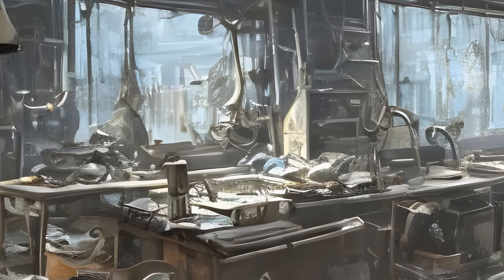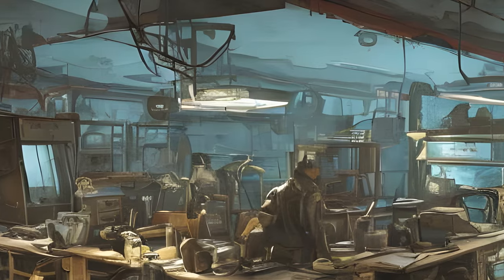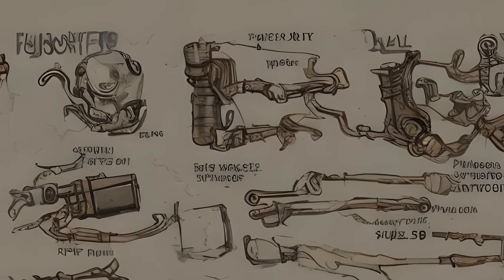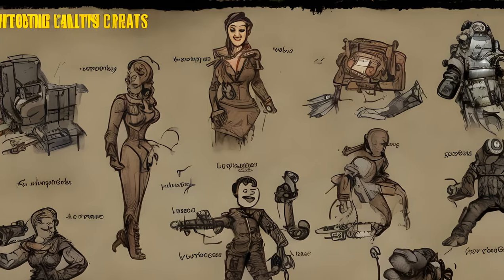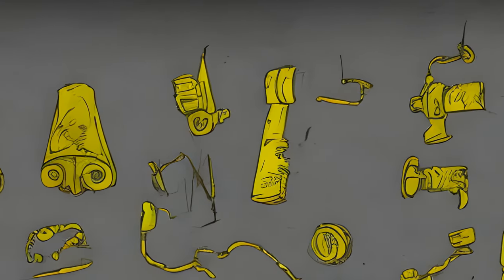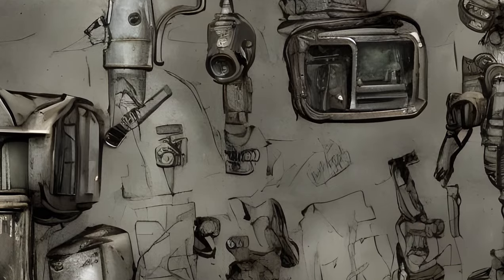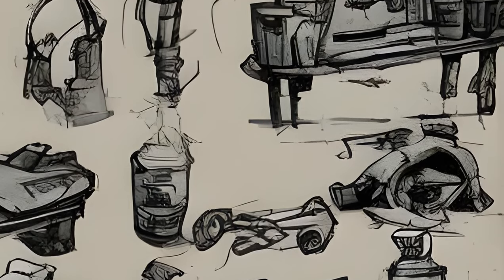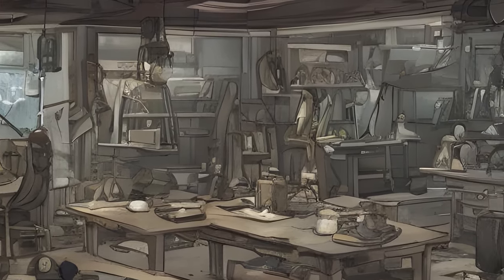Fallout: Fallout 4 crafting - Characteristics